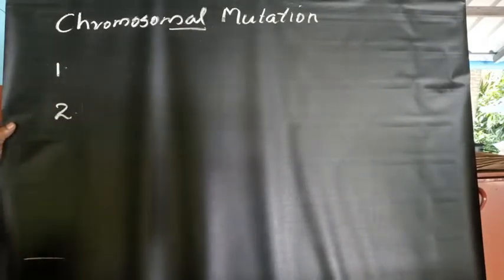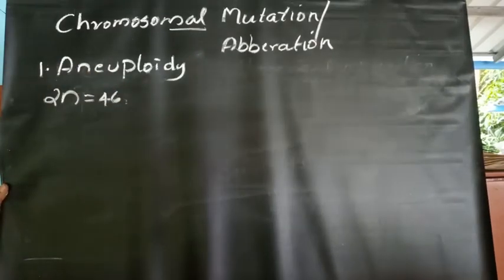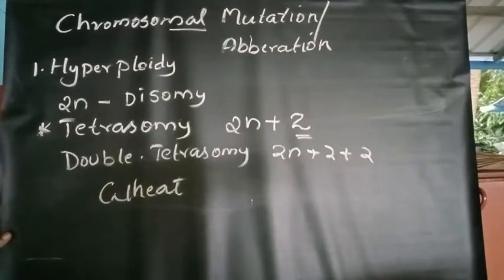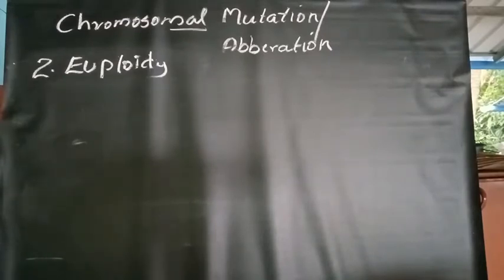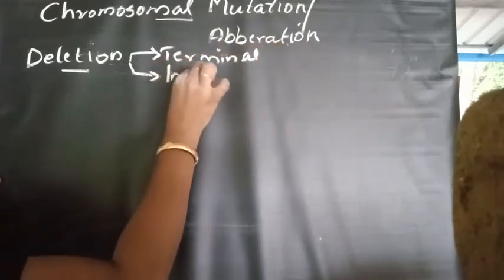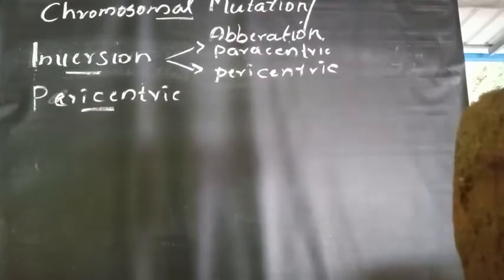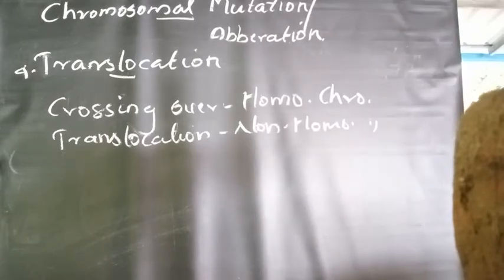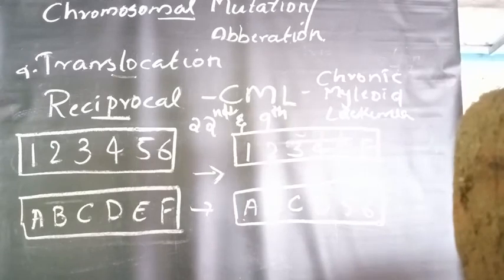CLASS 12 NCERT BOTANY- Chromosomal Mutation